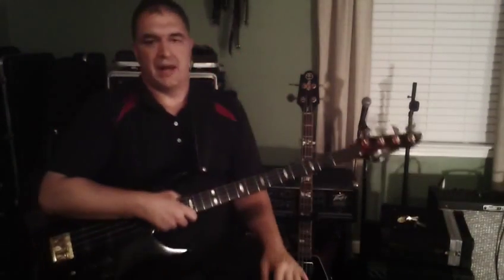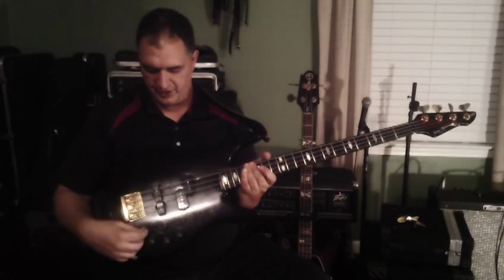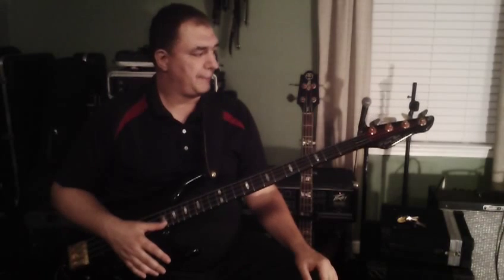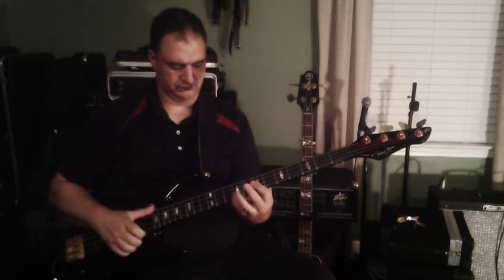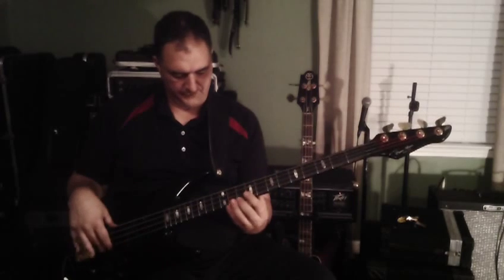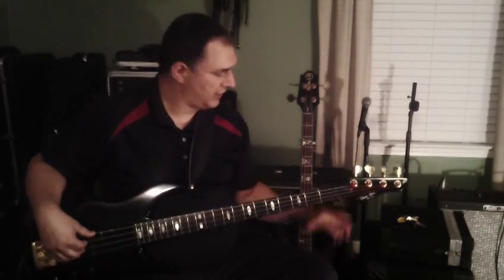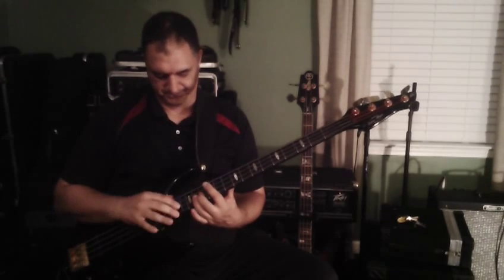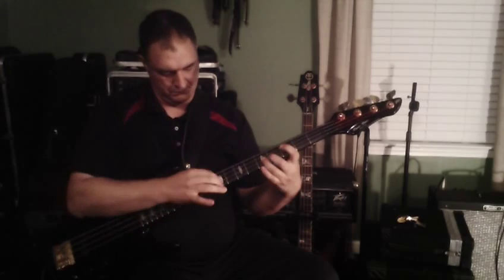Jay Eric Swaim on a Peavey Dyna Bass "Unity" Series demonstration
demonstration of a 1990's Peavey Dyna Bass "Unity" Series